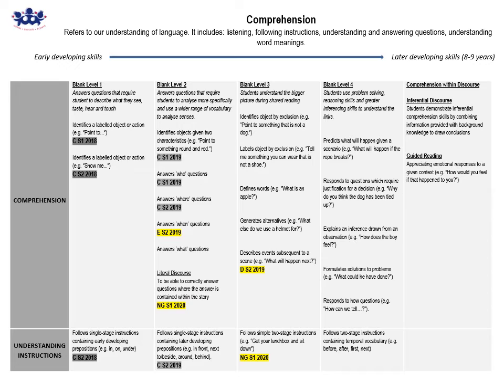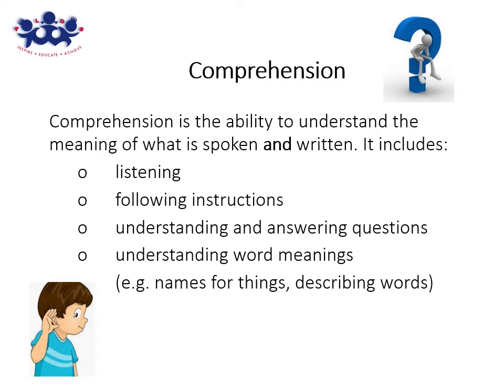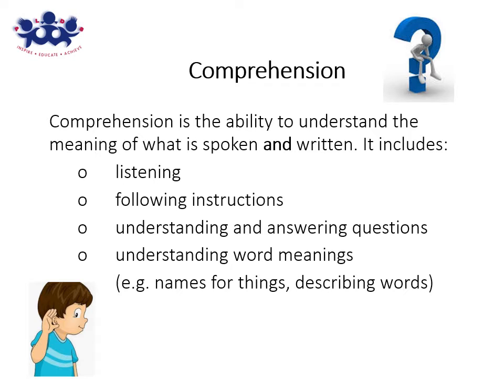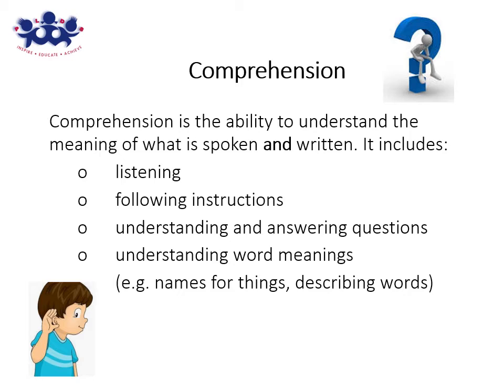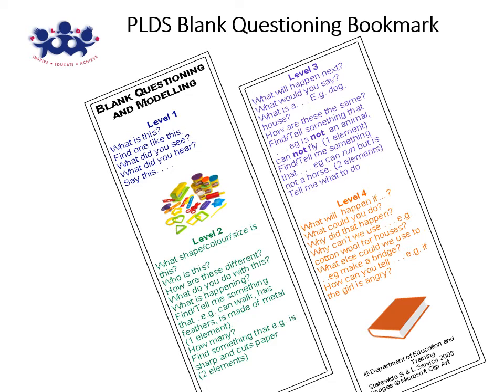Comprehension Parent Information Session